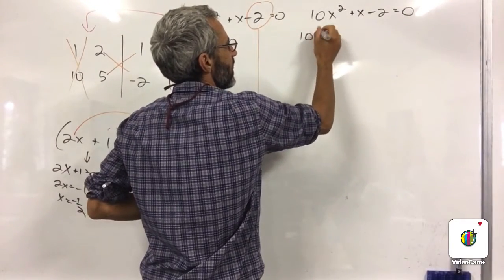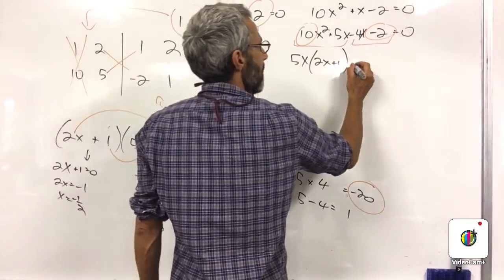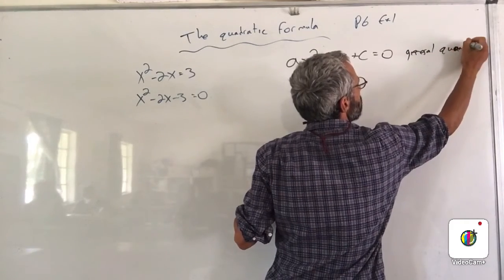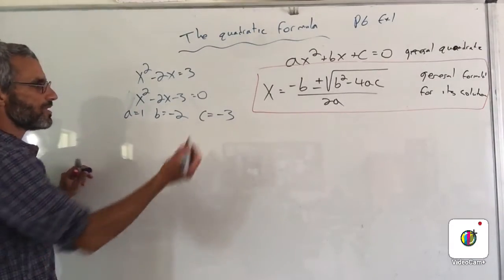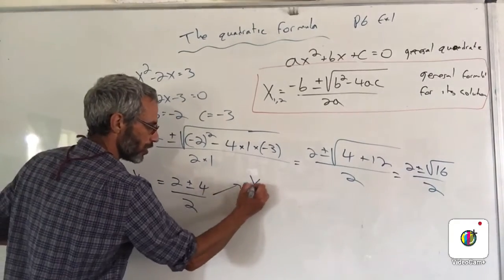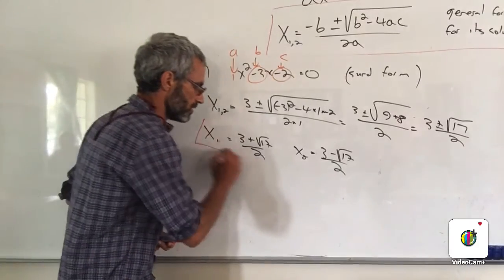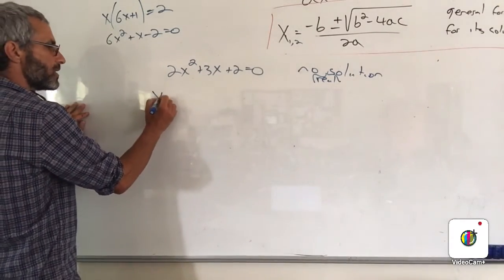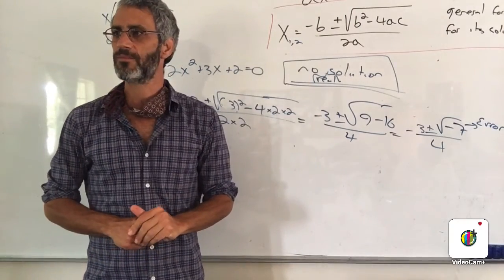Grade 11 quadratic formula